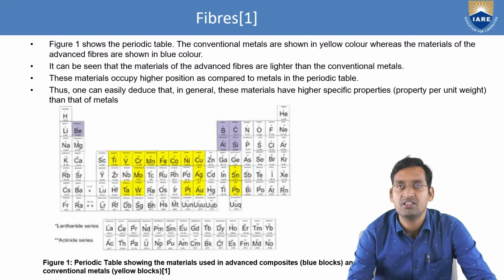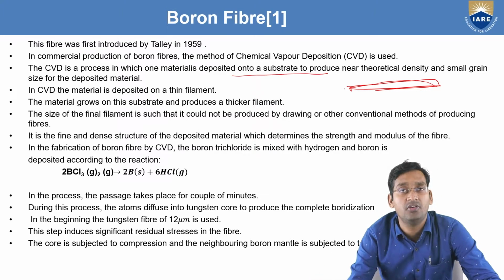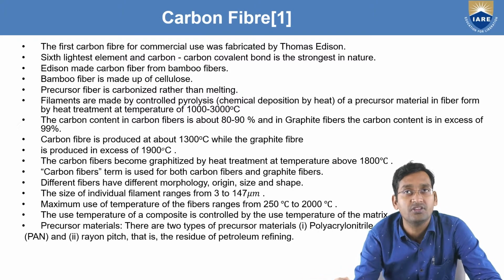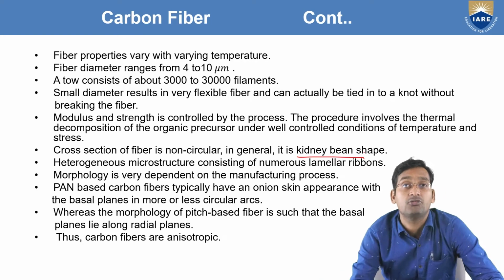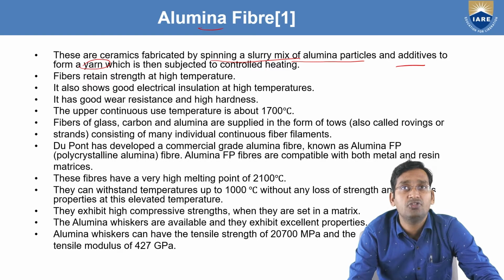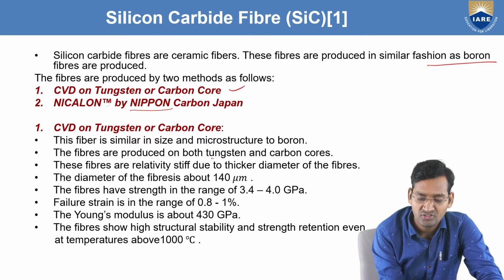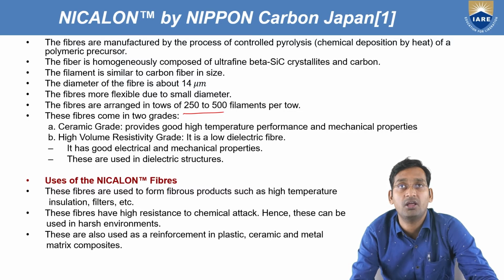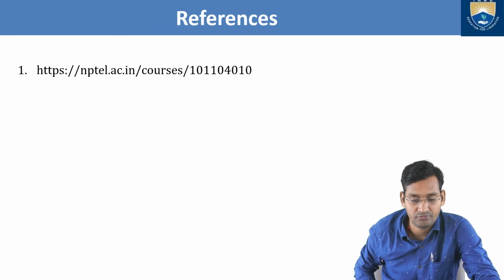Classification of Fibres by Mr. Indradeep Kumar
Classification of Fibres by Mr. Indradeep Kumar | IARE

Telangana, India.